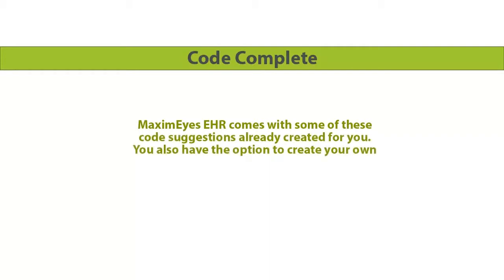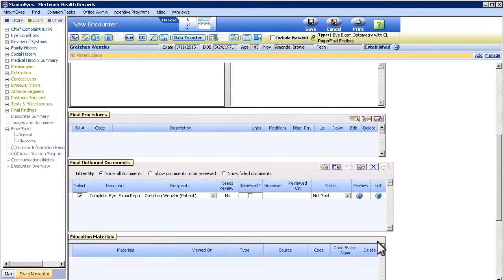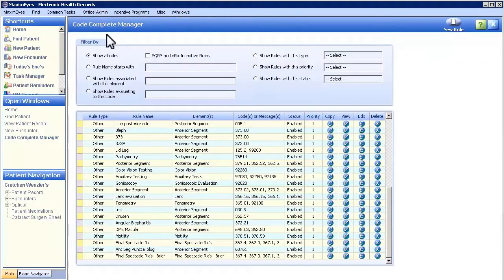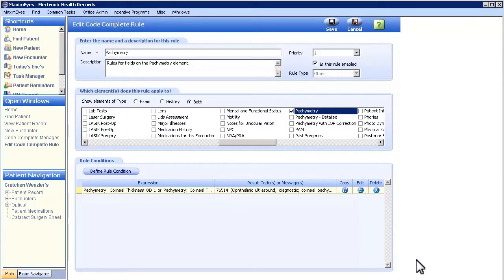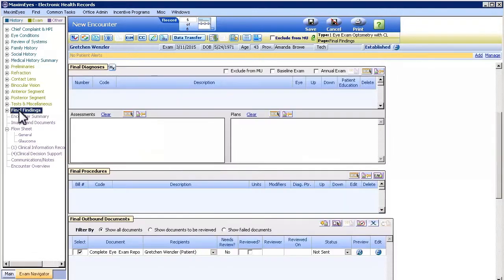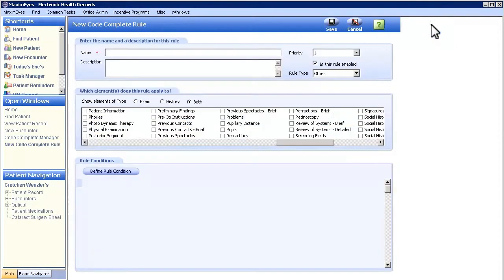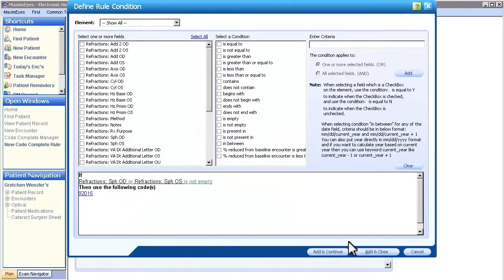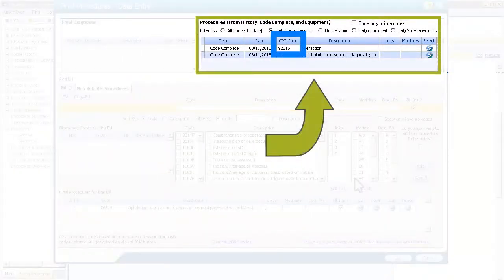MaximEyes EHR: Code Complete – Procedure Codes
MaximEyes EHR Code Complete allows you to create algorithms that suggest a procedure and diagnosis codes based on information you enter into a patient’s encounter. MaximEyes includes code suggestions already created or you can create your own to automatically generate codes based on specific criteria.